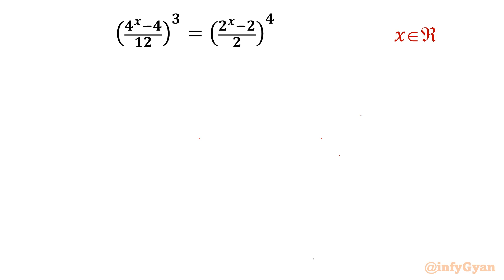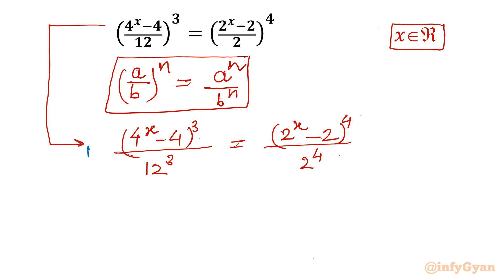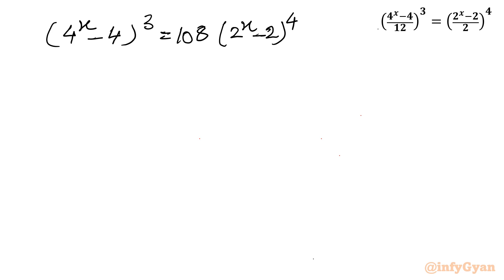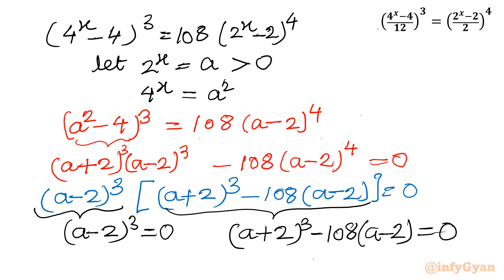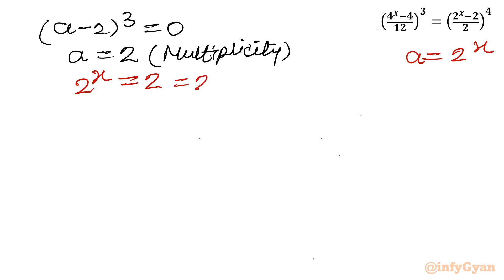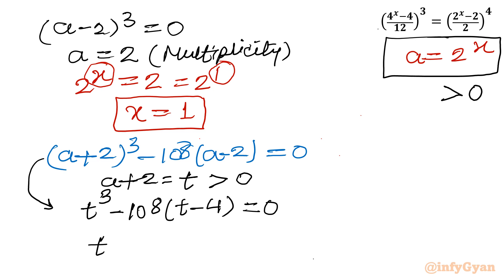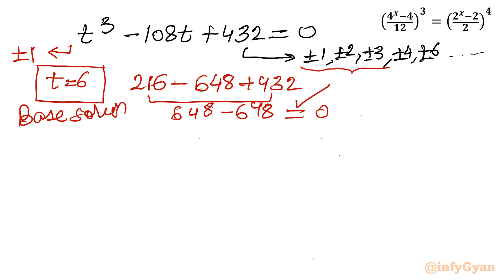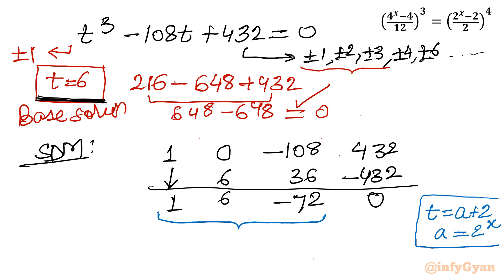A Very Nice Exponential Equation | Math Olympiad Preparation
Hello My dear family I hope you all are well if you like this video about A Very Nice Exponential Equation for Math Olympiad Preparation then please do subscribing our channel for more mathematical adventures like this.
From basic concepts to advanced problem-solving techniques, we cover everything you need to know to excel in Olympiad-level math competitions. Join us as we unravel the complexities of exponential equations and provide valuable insights and strategies to tackle them with confidence. Whether you're a seasoned competitor or just getting started, this video will sharpen your skills and elevate your performance to new heights!

Topics covered:
Exponential equations
How to solve exponential equations
Algebra
Algebraic identities
Synthetic division
Rational root theorem
Exponential Equation
Exponent laws
Solving cubic equation
Quadratic equation
Factorization
Real solutions

Timestamps:
0:00 Introduction
0:30 Exponent laws
2:30 Substitution
5:35 Solving cubic equation
7:45 Synthetic division
8:30 Quadratic equation
9:02 Factorization
10:45 Solutions
10:50 Verification